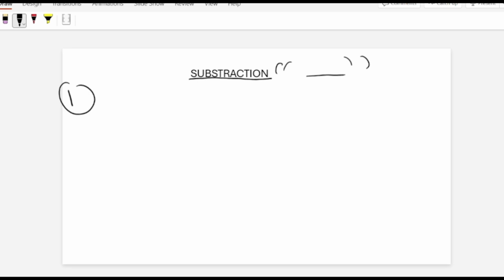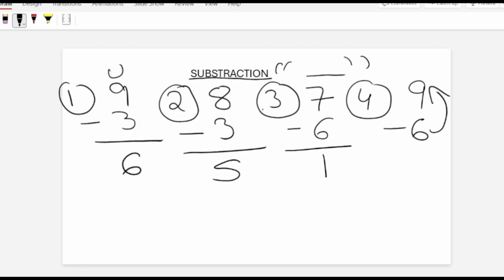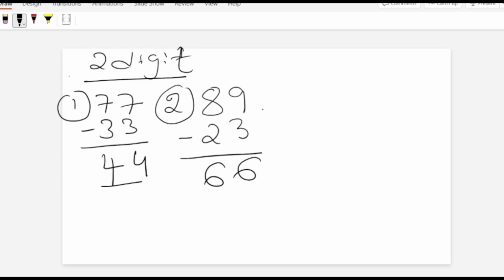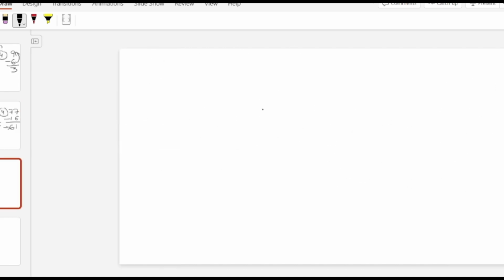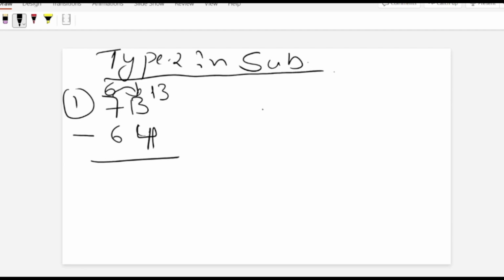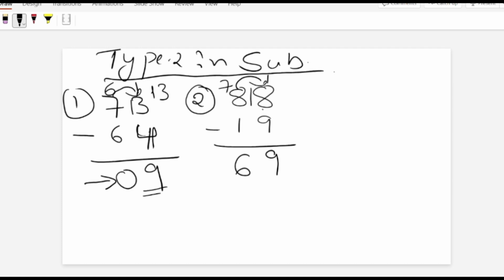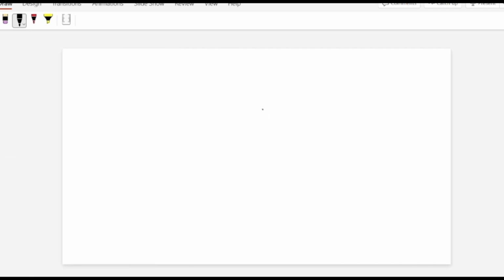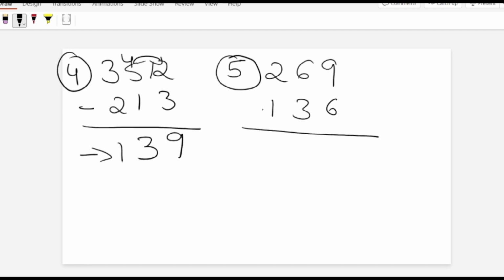SUBSTRACTION CLASS 1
SIMPLE CLASS HOW TO MAKE A SUBSTRACTION